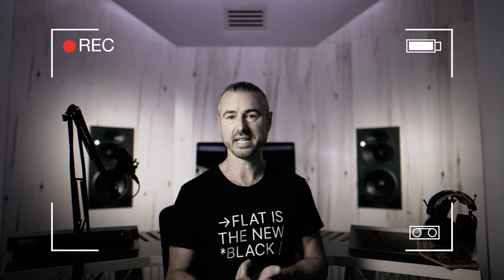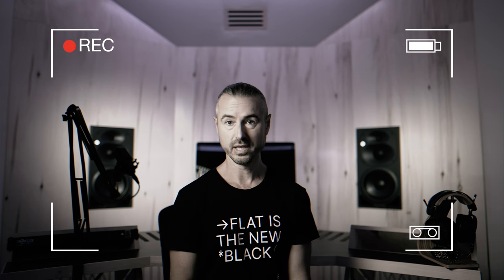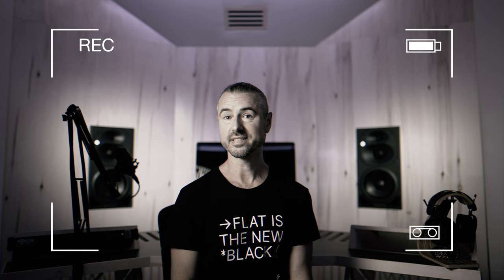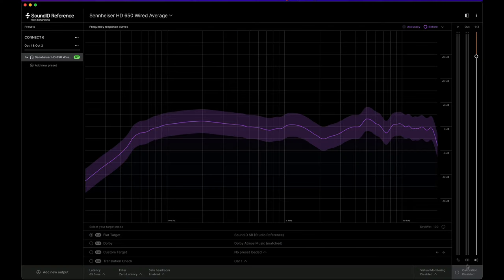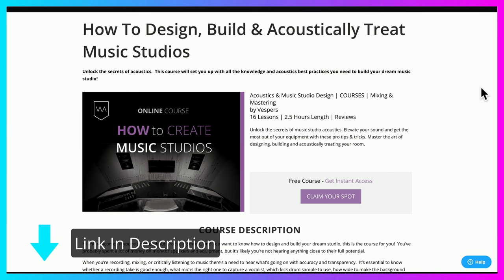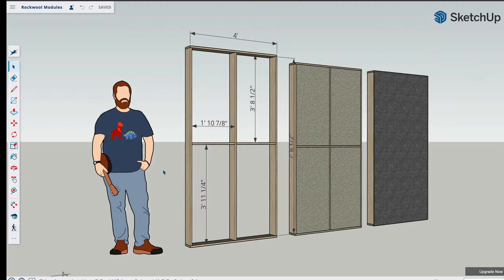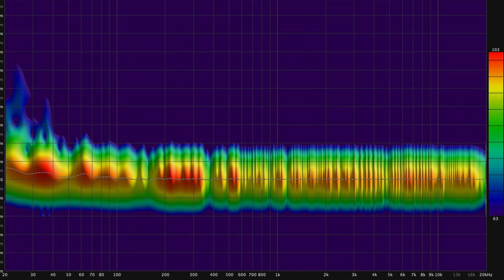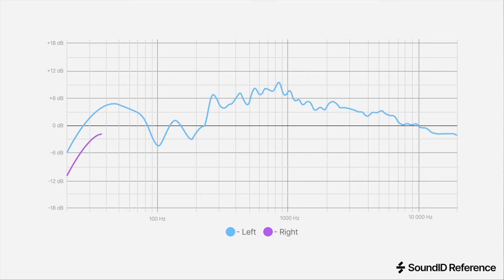Why Your Tracks Sound Different EVERYWHERE!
Ever spent hours fine-tuning your mix, only to be met with disappointment when you hear it in your car or on a friend's speaker?  You’re not alone!

In this collaborative video with Sonarworks, @SoundIDCreators, we delve deep into the phenomenon of mix translation—understanding why your hard work can sound completely different on various playback systems.

Why Mix Translation Matters

Mix translation is all about how well your mix sounds across different systems, be it your car, headphones, or a club. If your mix sounds great on your studio monitors but falls flat elsewhere, something's off. We explore common pitfalls, focusing on three main culprits: your speakers, your room, and your own perception.

★ KEY POINTS ★

1. The Translation Challenge: What sounds great in your studio might not translate well to other environments.
2. Speaker Resonances: Even high-end monitors can have resonances that mislead your mixing decisions.
3. Frequency Response Issues: Crossovers can create bumps in frequency response, distorting your mix.
4. Acoustical Coupling: How your speakers interact with surfaces can drastically affect sound clarity.
5. Left/Right Driver Variations: Manufacturing tolerances can lead to significant differences in speaker performance.
6. Low-Frequency Rolloff: Smaller monitors may miss crucial low frequencies, impacting your mix accuracy.
7. Room Effects: Your mixing environment can significantly alter your perception of sound, often for the worse.
8. Early Reflections and Comb Filtering: Reflections from walls can obscure transients and mess with your stereo image.
9. Psychoacoustic Tricks: Your ears and brain can mislead you, impacting how you perceive loudness and frequency balance.
10. Interaural Time Differences: The way sound reaches your ears can create cancellation effects that affect your mixing decisions.

In this video, we’ll break down the technical aspects of why your mixes may not be translating as you expect. We’ll look at:

-Speaker Limitations: Learn how speaker design and positioning can skew your perception of a mix.
-Room Acoustics: Understand how room modes and reflections can wreak havoc on your sound.
-Psychoacoustics: Discover how your brain perceives sound and how this can trick you into making poor mixing choices.

★ The Takeaway ★

By understanding these elements, you’ll be better equipped to create mixes that hold up in any environment. Tune in to arm yourself with the knowledge that will help you produce tracks that truly shine, no matter where they're played!

If you’re passionate about music production and want to enhance your mixing skills, don’t miss out on this vital discussion.

0:00 Preview & Intro
2:33 What is Mix Translation?
3:17 Problems with Speakers
8:52 Problems with Rooms & Acoustics
12:57 Problems with Perception of Sound & Psychoacoustics
18:22 Outro